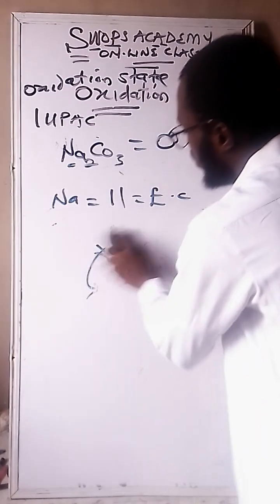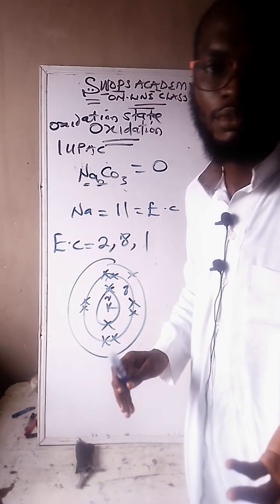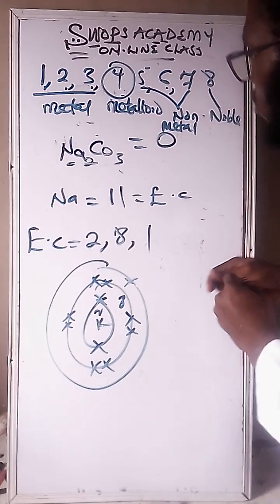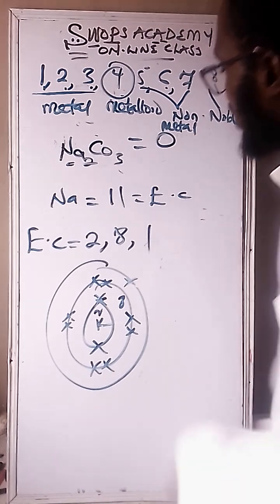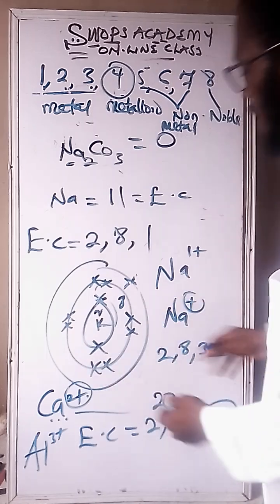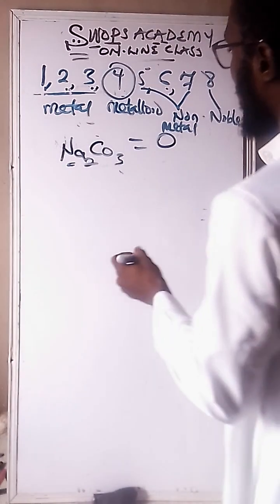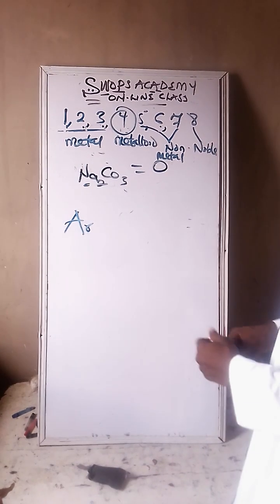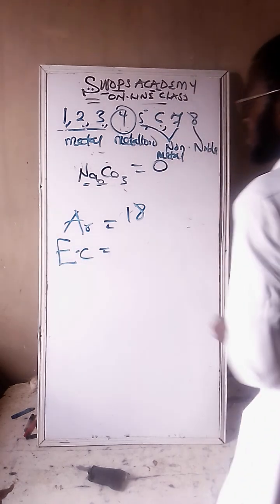Oxidation EP 2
Why waiting add to maximize your jamb and WAEC Exam on rules guiding proper oxidation computation and also and advantage on identification of metal, nonmetal, Metalloid and noble gas